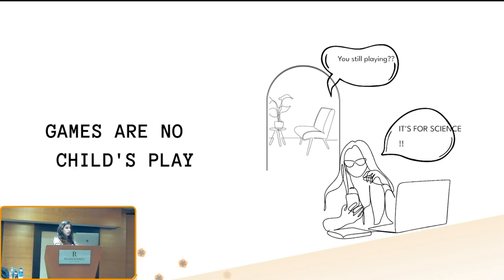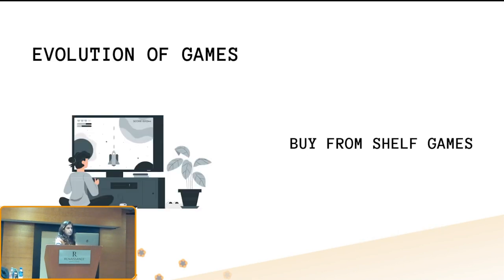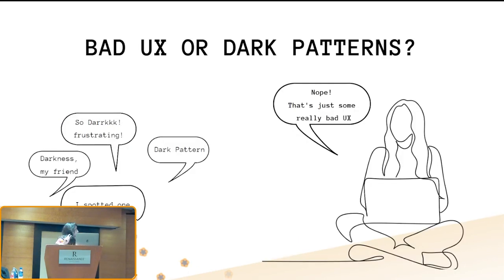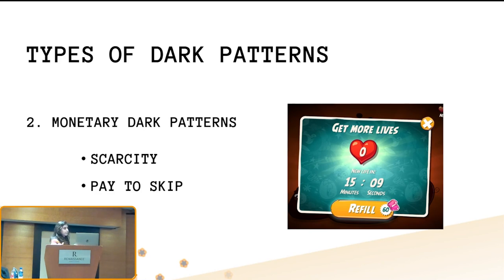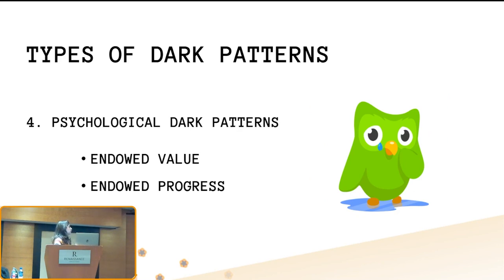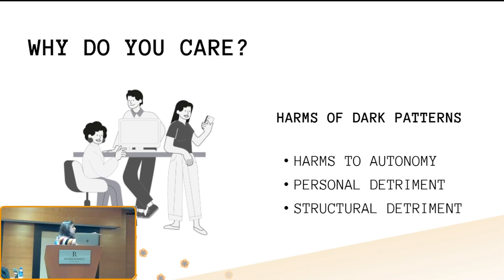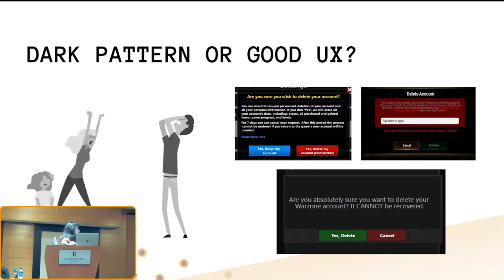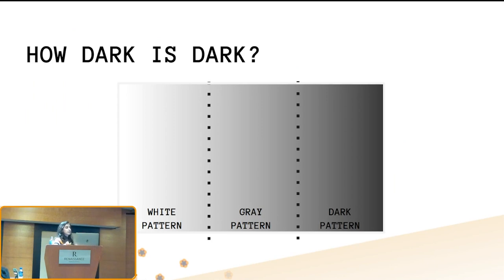Dark Side of Gaming: Dark Patterns in Games - Swati S